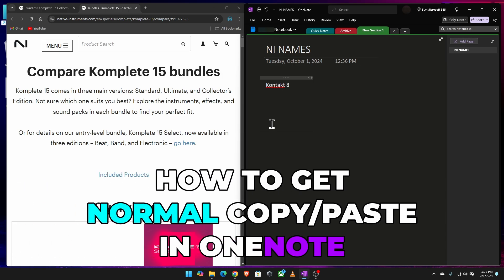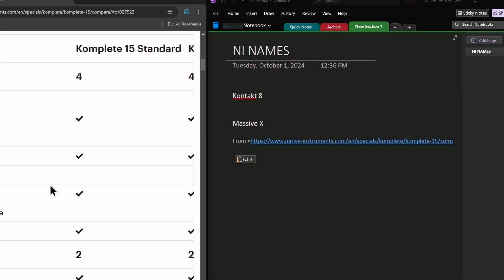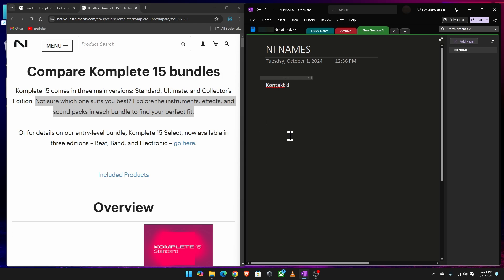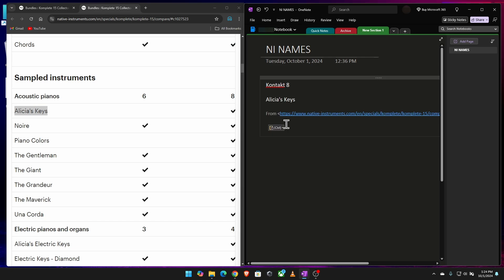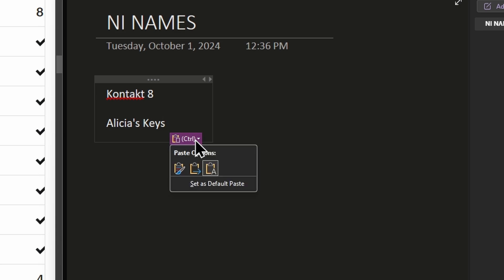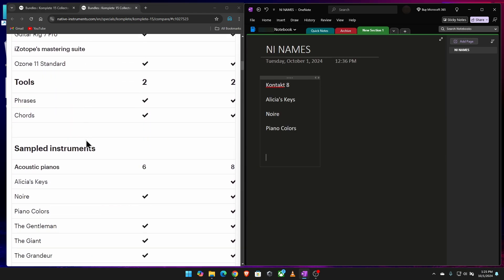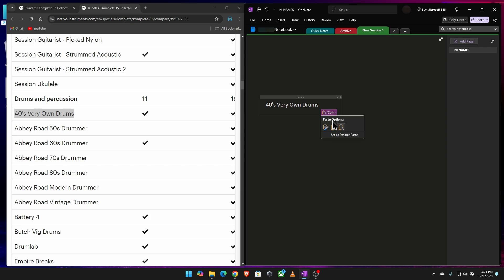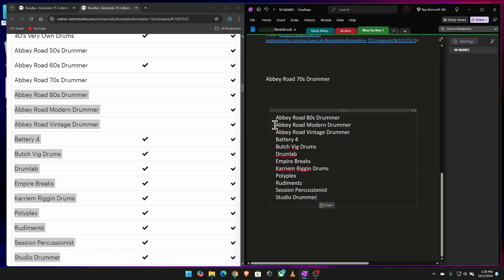How to Get NORMAL Copy/Paste in OneNote (Text Only Paste)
How to get Normal, text only paste in Microsoft OneNote. Windows 11 version of the free OneNote.

By default, when you Copy and then Paste into OneNote, it will include the formatting of the text you copied and include a link to the source where you copied from.

This can be helpful for some things, but sometimes you just want to paste text - this video will show you how to do that, and how to set it as the default.

Chapters:
0:00 - The Problem
0:58 - The Solution